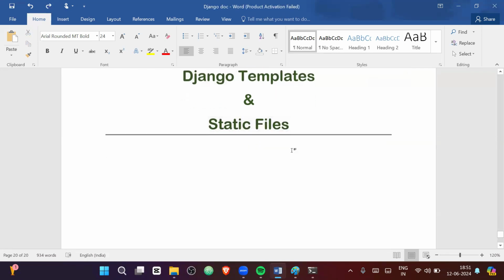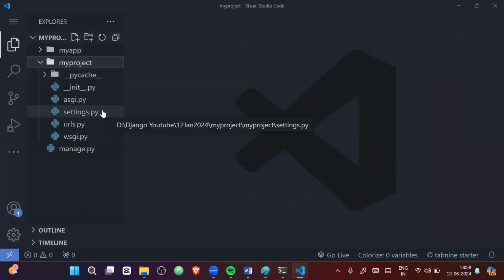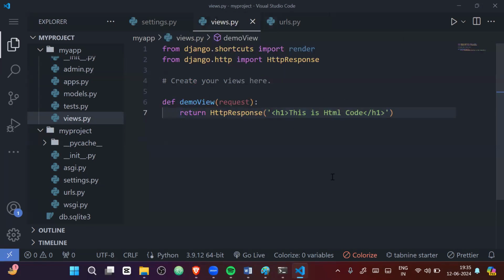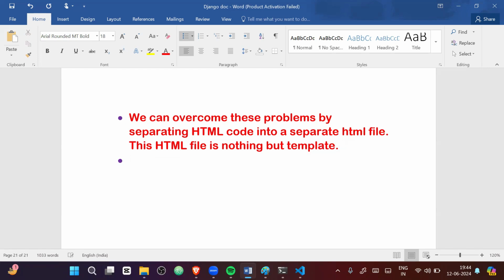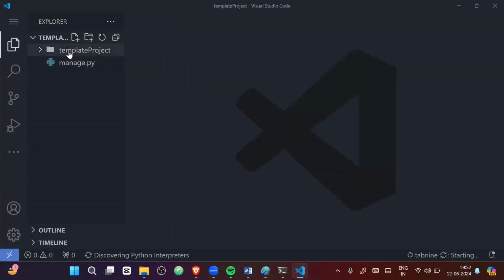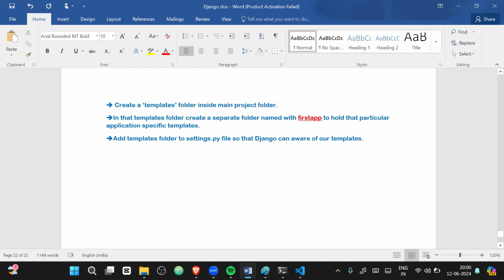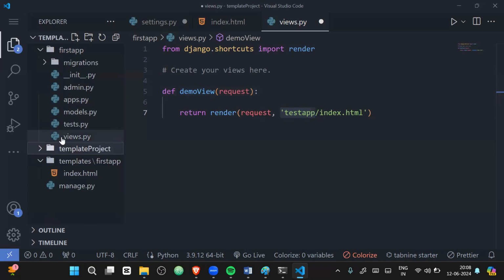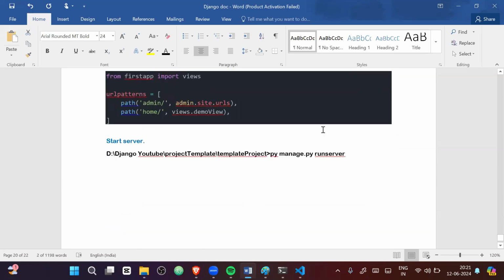📚 Django || Pt- 09: Templates & Static Files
Basic & Adv Python